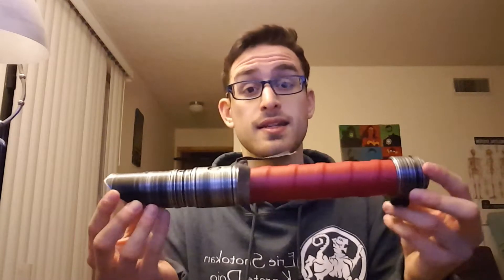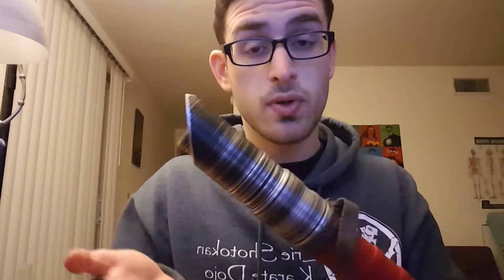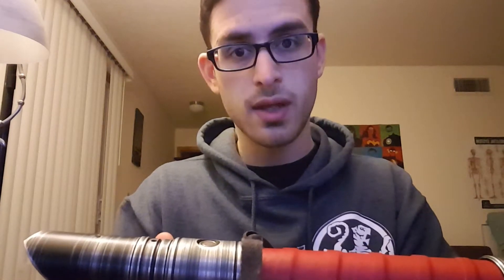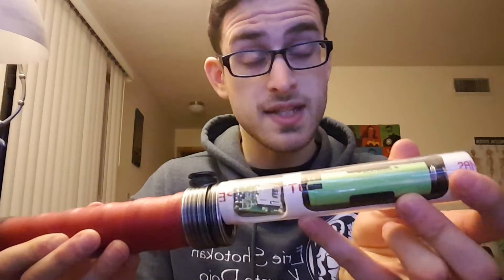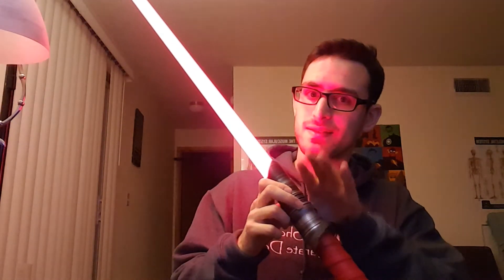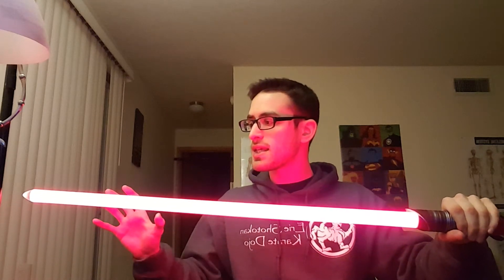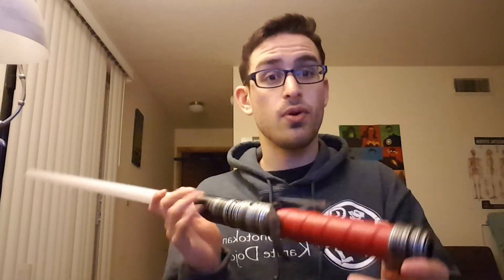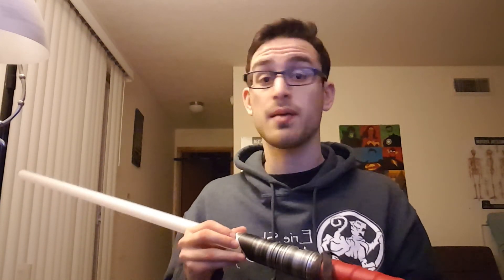Custom Saberforge Dissident: "Dark Dissident"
First aluminum hilt install, woo! This was a lot of fun to do, and I got to learn a lot about chassis making and the new nano biscotte V4. Running a Luxeon Tri-Rebel with DR/R/RO on a single 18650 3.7V li-ion cell. Looking forward to doing more installs in the future, but until then, happy holidays!!